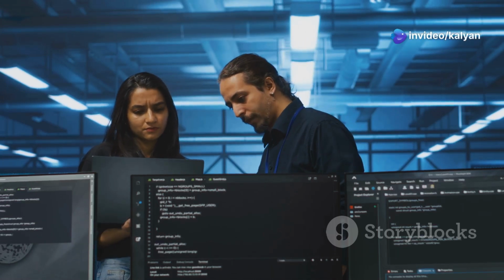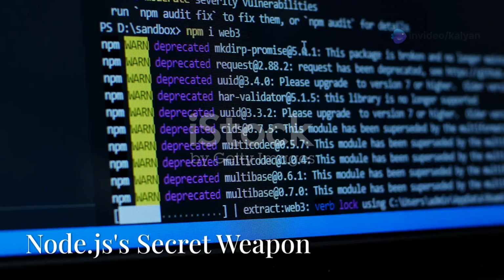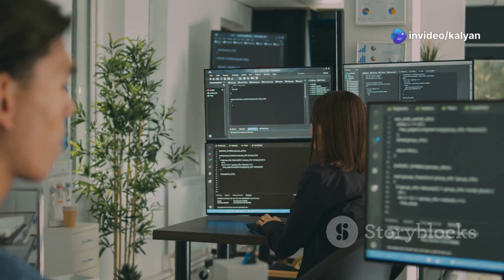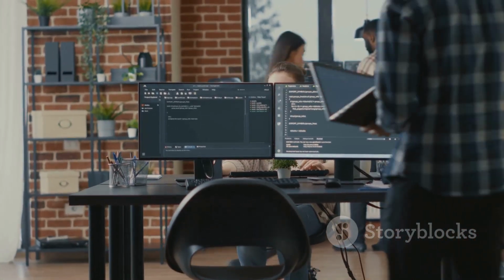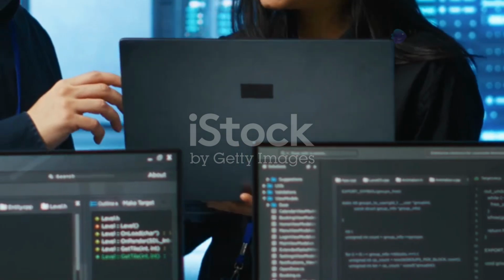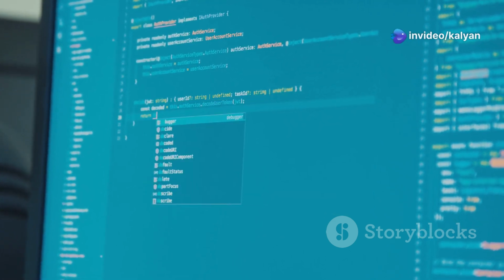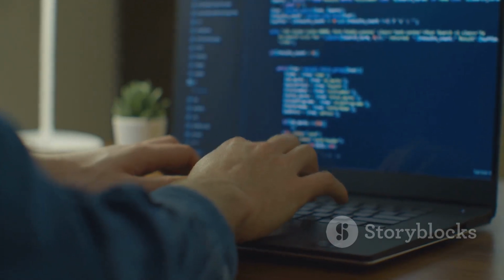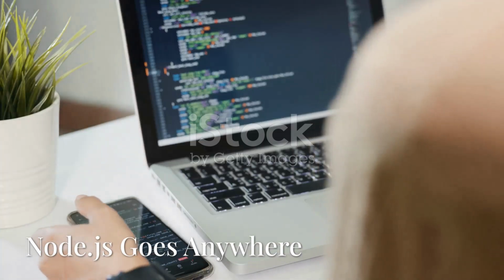Node.js: The Powerhouse of Server-Side JavaScript!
Discover the incredible power of Node.js in our latest video, "Node.js: The Powerhouse of Server-Side JavaScript!" Dive deep into the event-driven, non-blocking I/O model that makes Node.js lightweight and efficient. Learn about its key features, including real-time application capabilities, extensive module ecosystem, and cross-platform functionality. We'll also explore popular frameworks like Express.js and Koa.js, as well as best practices for optimal Node.js development. Whether you’re building RESTful APIs or dynamic web applications, Node.js offers the scalability and speed you need.

OUTLINE:

00:00:00 The Server-Side Superstar
00:00:42 Node.js's Secret Weapon
00:02:16 Keeping Things Flowing
00:03:59 The Power of a Unified Language
00:05:32 Building Blocks for Success
00:07:10 Node.js Goes Anywhere
00:08:42 Outro - Unleash the Power of Node.js